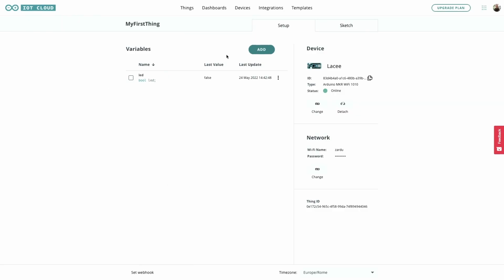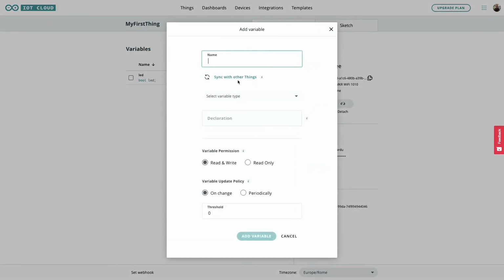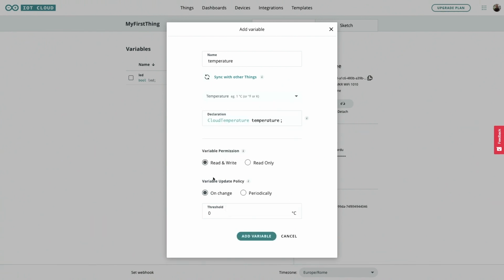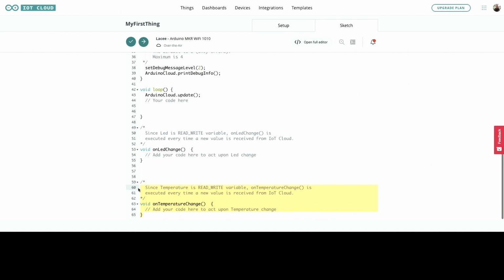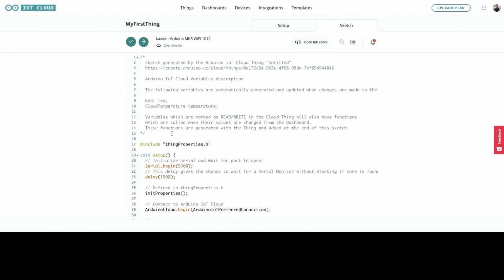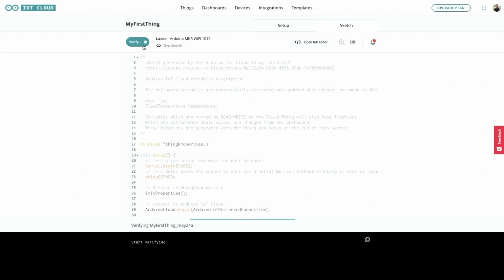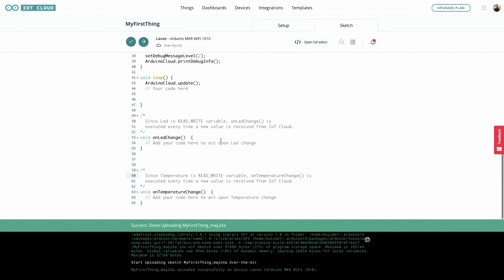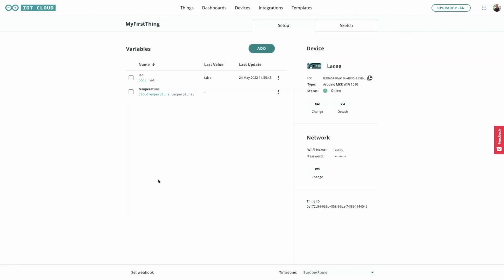How to Update an Arduino IoT Board Over-the-Air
You've got a few of options when it comes to uploading, or updating, your Arduino sketches. One of the most convenient options is doing it over-the-air, which means you don't need to disconnect a board that's in use, or disassemble a project so you can plug the board into your computer.

This option is available in Arduino Cloud, so once you've provisioned a new Arduino board, you can beam your new code to it OTA (over-the-air).

Get Arduino Cloud for free right here, and give it a go